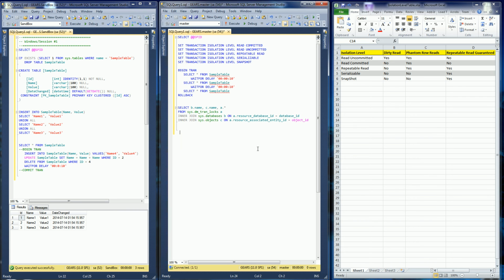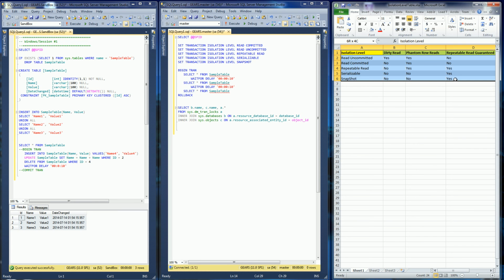MSSQL - Overview of the Isolation Level Videos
Example SQL Statements below used in the video, you can Copy and Paste for the Isolation Levels

-- Windows/Session #1
SELECT @@SPID

IF EXISTS (SELECT 1 FROM sys.tables WHERE name = 'SampleTable')
   DROP TABLE SampleTable

CREATE TABLE [SampleTable]
 [Value]       [varchar](100) NULL,
 [DateChanged] [datetime] DEFAULT(GETDATE()) NULL,
 CONSTRAINT [PK_SampleTable] PRIMARY KEY CLUSTERED ([Id] ASC)

INSERT INTO SampleTable(Name, Value)
SELECT 'Name1', 'Value1'
UNION ALL
SELECT 'Name2', 'Value2'
UNION ALL
SELECT 'Name3', 'Value3'

SELECT * FROM SampleTable
BEGIN TRAN
   INSERT INTO SampleTable(Name, Value) VALUES('Name4', 'Value4')
   --UPDATE SampleTable SET Name = Name + Name
   --UPDATE SampleTable SET Name = Name + Name WHERE Name = 'Name1'
   UPDATE SampleTable SET Name = Name + Name WHERE ID = 2
   DELETE FROM SampleTable WHERE ID = 4
   WAITFOR DELAY '00:0:10'
COMMIT TRAN

-- This window/session is default READ COMMITTED --
SELECT @@SPID

BEGIN TRAN
   SELECT * FROM SampleTable
       WAITFOR DELAY '00:00:10'
   SELECT * FROM SampleTable
       WAITFOR DELAY '00:00:10'
   SELECT * FROM SampleTable
ROLLBACK

SELECT b.name, c.name, a.*
FROM sys.dm_tran_locks a
INNER JOIN sys.databases b ON a.resource_database_id = database_id
INNER JOIN sys.objects c ON a.resource_associated_entity_id = object_id

-- This window/session is REPEATABLE READ          --
SELECT @@SPID

SET TRANSACTION ISOLATION LEVEL REPEATABLE READ
BEGIN TRAN
   SELECT * FROM SampleTable
      WAITFOR DELAY '00:00:10'
   SELECT * FROM SampleTable
      WAITFOR DELAY '00:00:10'
   SELECT * FROM SampleTable
COMMIT TRAN

-- This window/session is SERIALIZABLE             --
SELECT @@SPID

SET TRANSACTION ISOLATION LEVEL SERIALIZABLE
BEGIN TRAN
   SELECT * FROM SampleTable
      WAITFOR DELAY '00:00:10'
   SELECT * FROM SampleTable
      WAITFOR DELAY '00:00:10'
   SELECT * FROM SampleTable
COMMIT TRAN

-- This window/session is SNAPSHOT             --
SELECT @@SPID

ALTER DATABASE SandBox
SET ALLOW_SNAPSHOT_ISOLATION ON

SET TRANSACTION ISOLATION LEVEL SNAPSHOT
BEGIN TRAN
   SELECT * FROM SampleTable
      WAITFOR DELAY '00:00:10'
   SELECT * FROM SampleTable
      WAITFOR DELAY '00:00:10'
   SELECT * FROM SampleTable
COMMIT TRAN